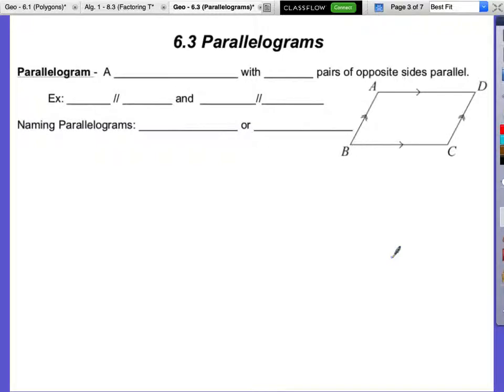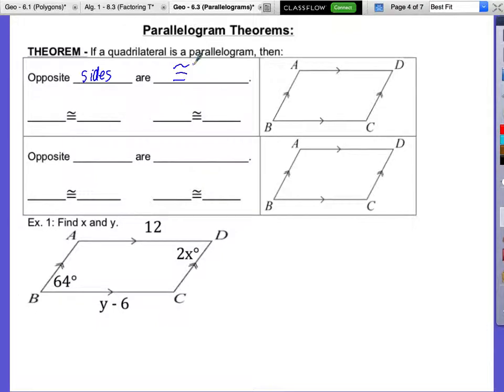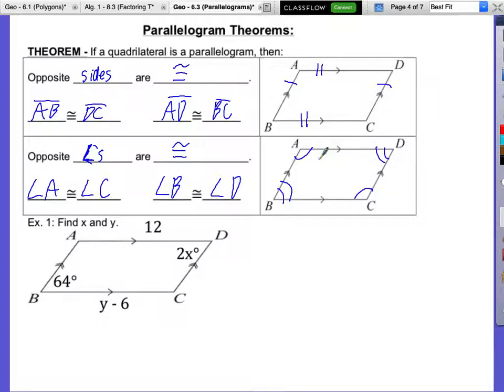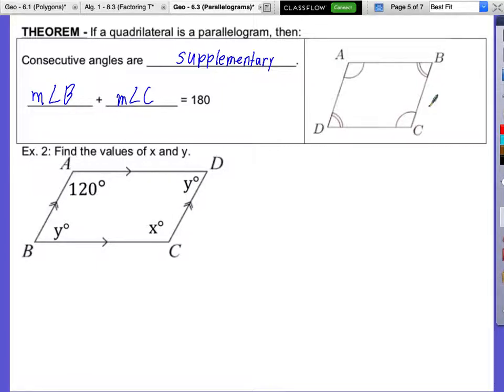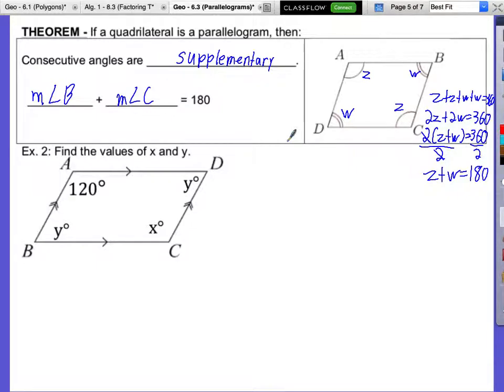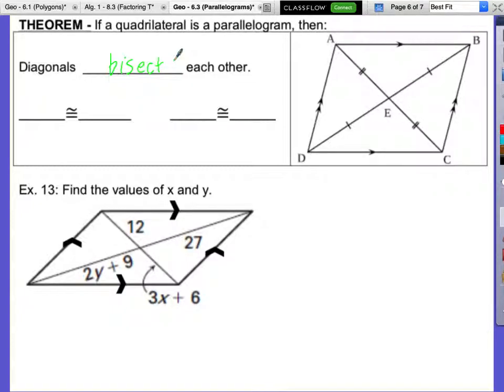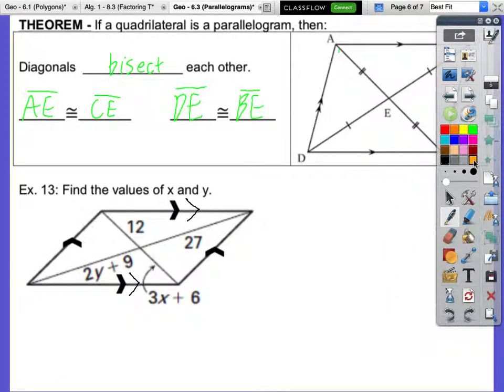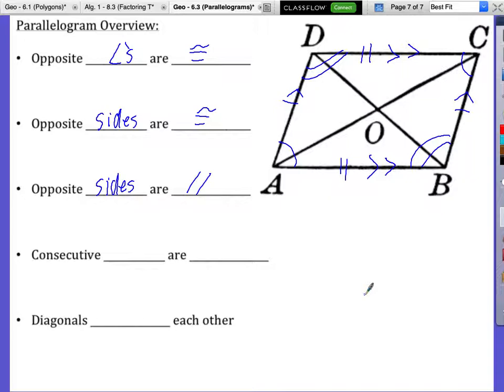Honors Geo - 6.3 Video